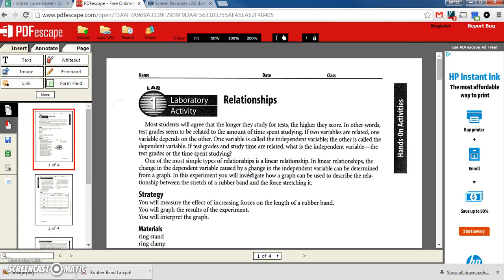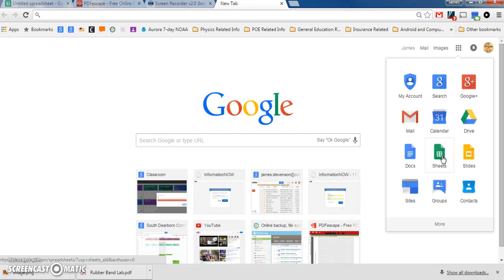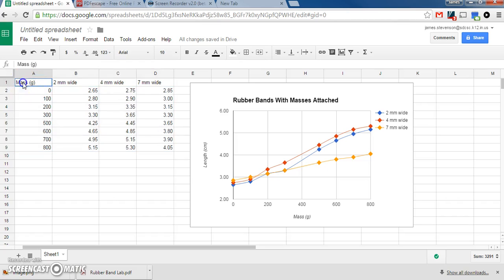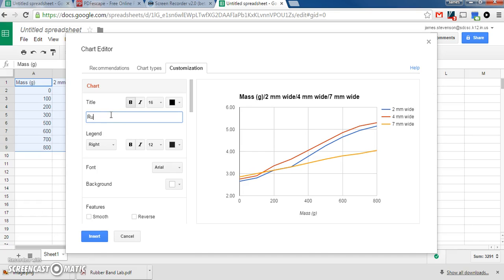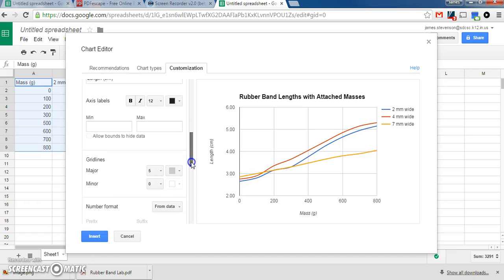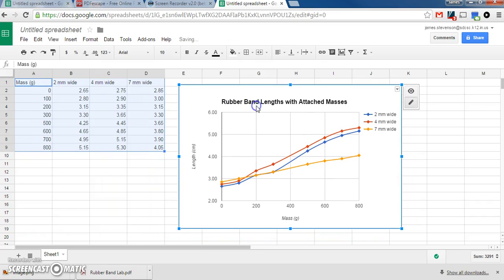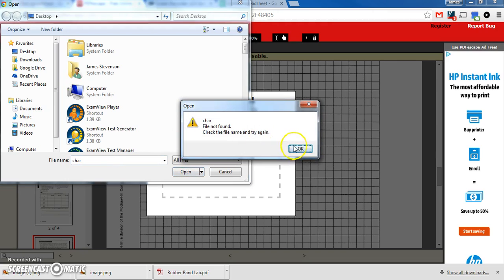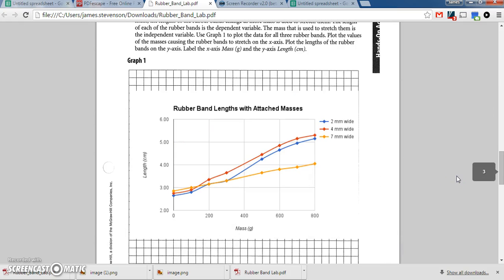Rubber Band Lab Graphing Explanation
How to use Google Sheets to graph the data from this lab activity.